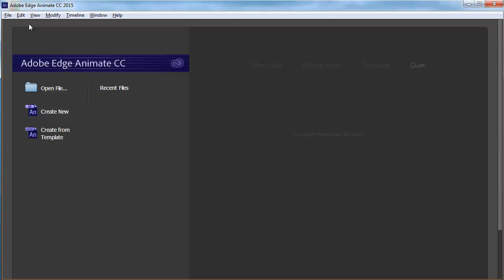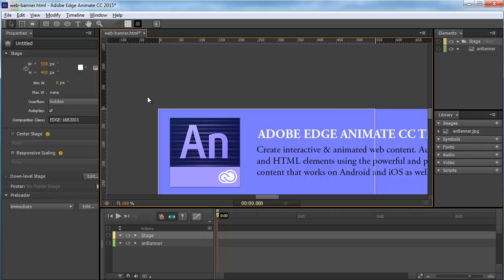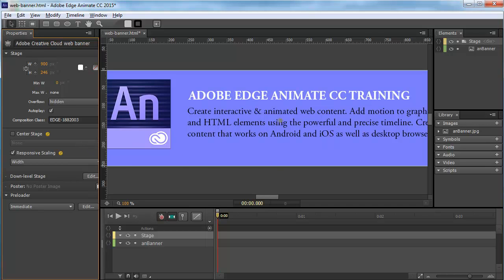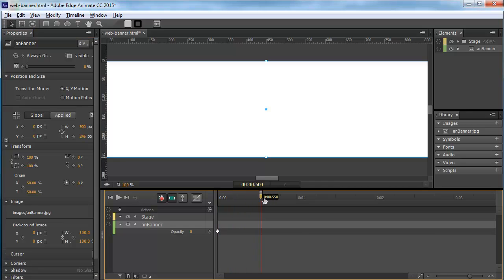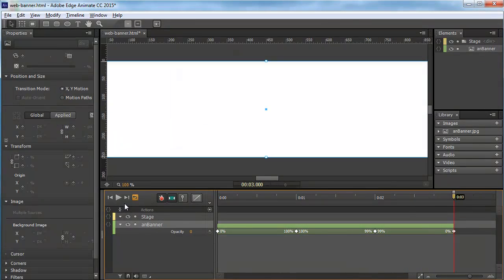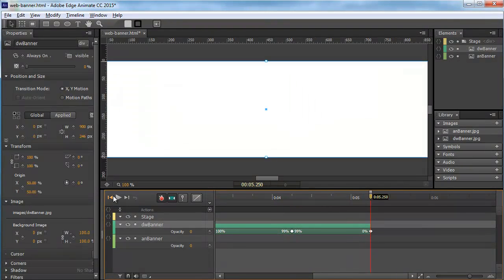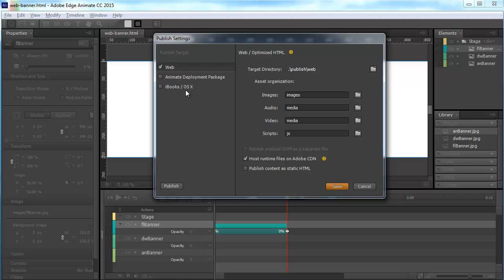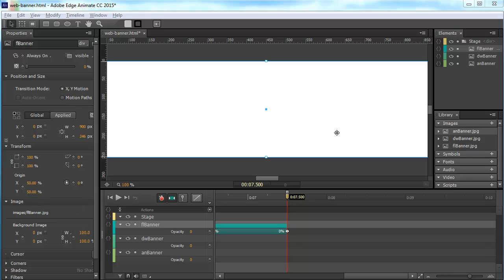Edge Animate Tutorial: Image animation for web banners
Learn how to create animations with Adobe Edge Animate including importing images, positioning and animating them, how to use  crossfade and export for web banner use.